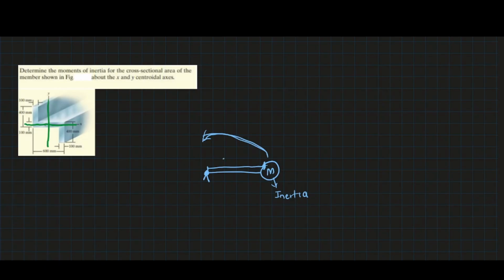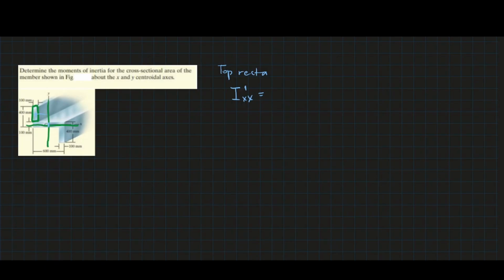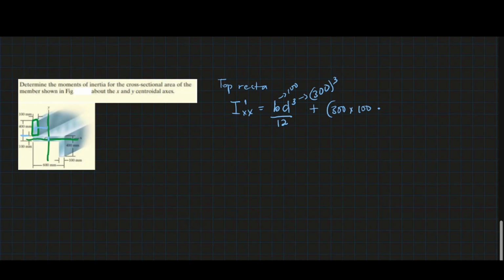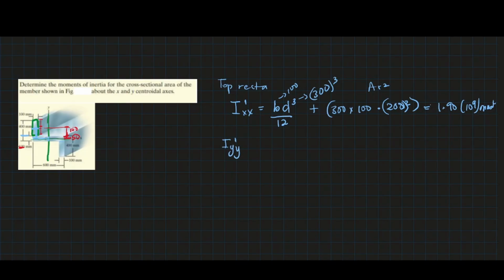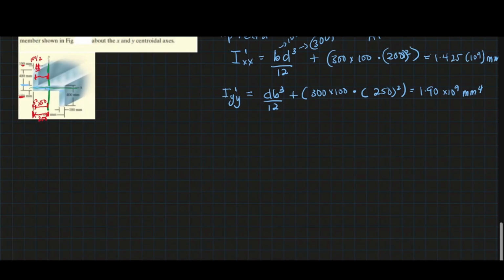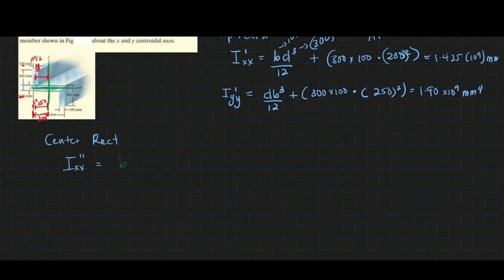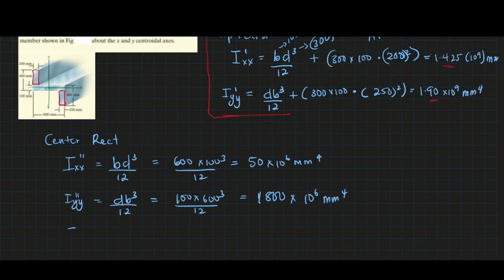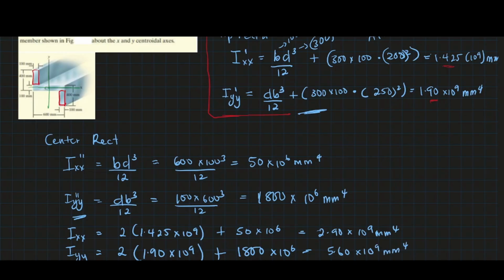Determine the Moment of Inertia for cross sectional area of member in FIg10-9a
Determine the moments of inertia for the cross-sectional area of the
member shown in Fig. 10-9a about the x and y centroidal axes.